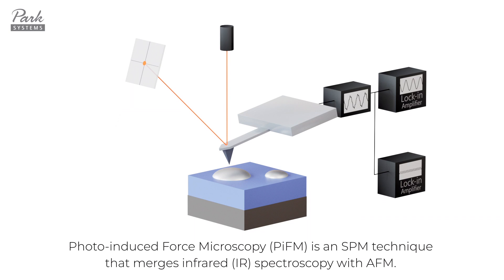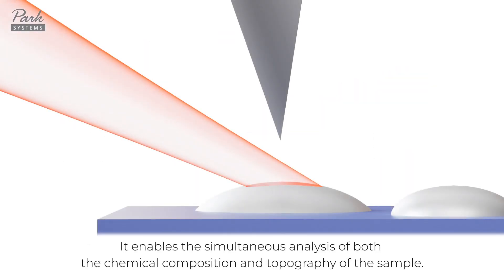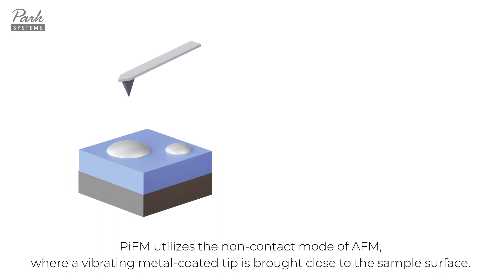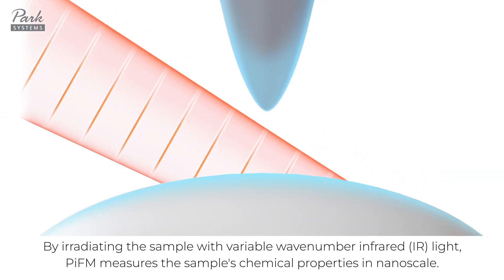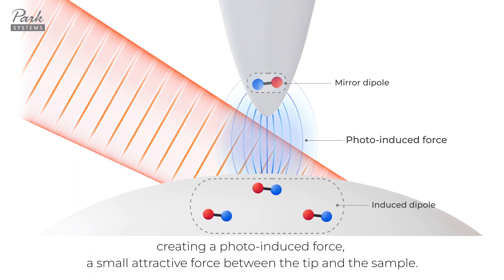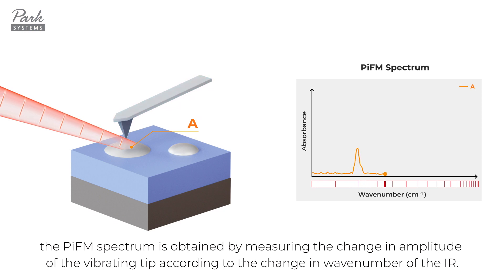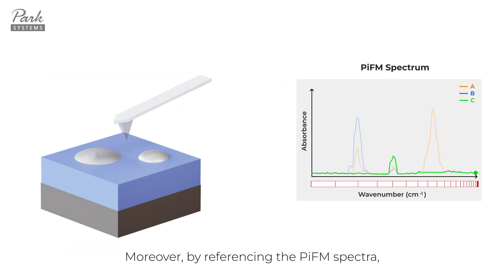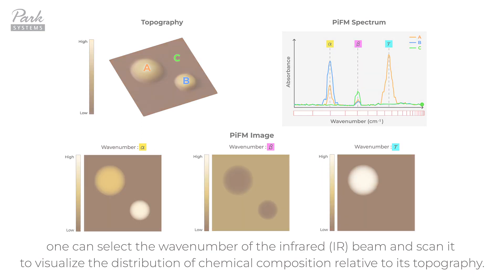Photo-induced Force Microscopy (PiFM) | How AFM Works - Principle of Atomic Force Microscopy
Photo-induced Force Microscopy (PiFM) is an SPM technique that merges infrared (IR) spectroscopy with AFM. It enables the simultaneous analysis of both the chemical composition and topography of the sample.